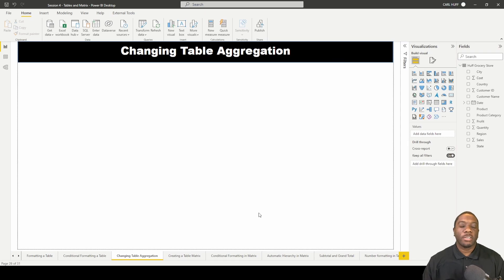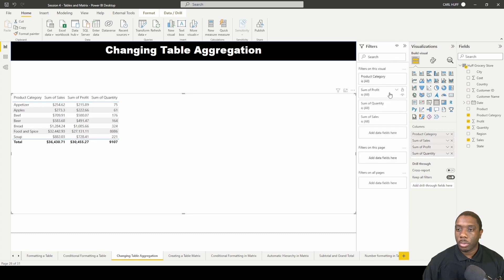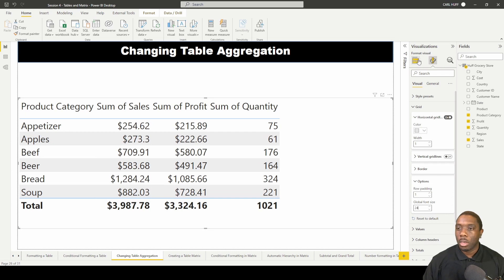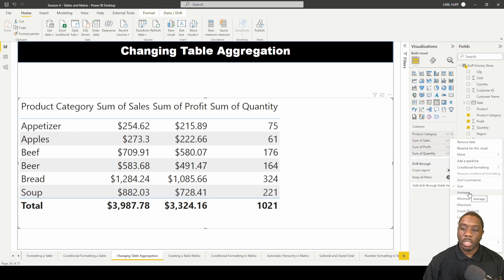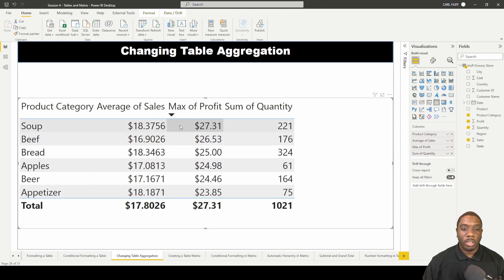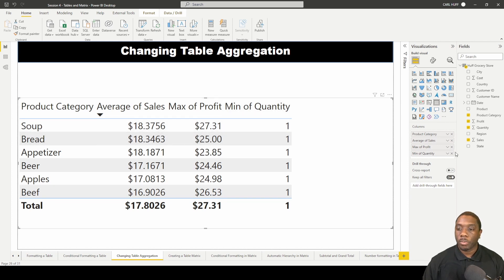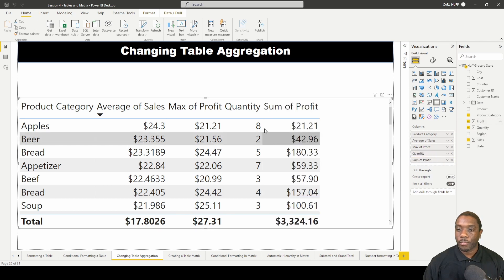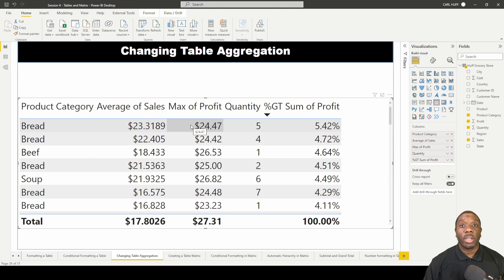4.4. How to Change Aggregations in Power BI | Power BI Tutorials for Beginners | By Carl Huff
Aggregation of numerical columns would be required in Power BI. Without writing any function, still you can get basic aggregations like sum, avg, count, min, max, median in Power BI. This aggregation can be done in tables and charts. This video will show you in tables of Power BI 2023

Recording Setup 🎤
iPhone 11